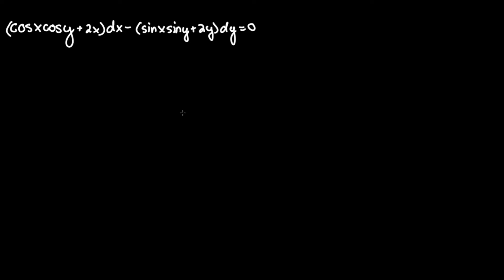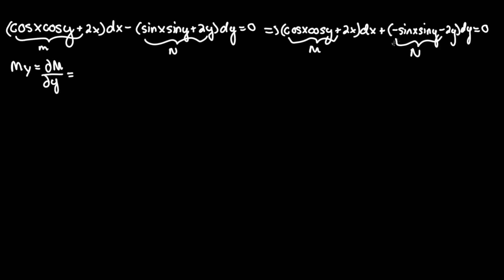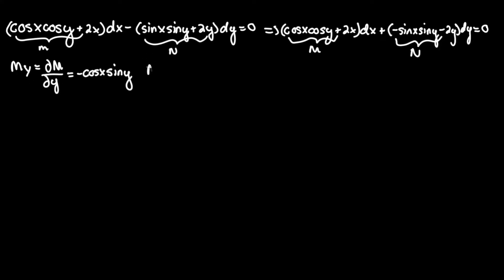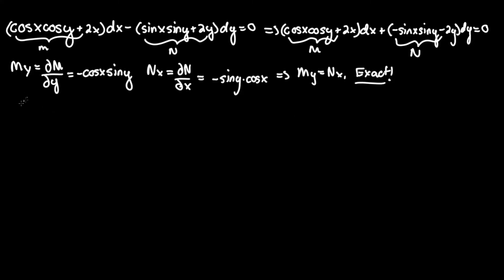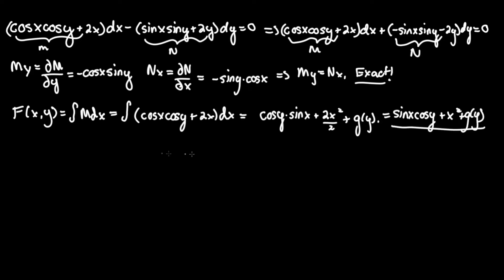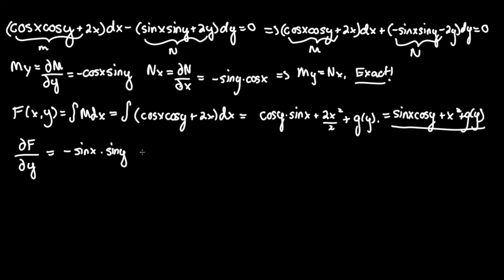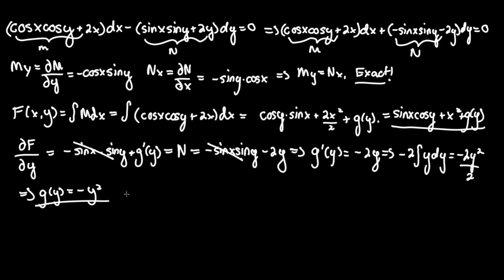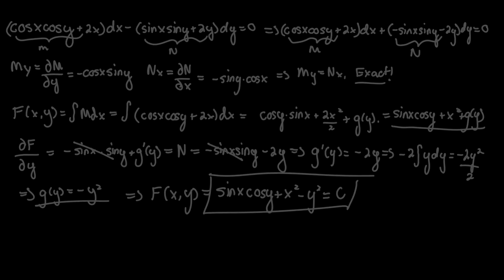(cosxcosy + 2x) dx - (sinxsiny + 2y) dy = 0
Alternate Title: Determine whether the equation is exact. If it is, then solve it.(cosxcosy + 2x) dx - (sinxsiny + 2y) dy = 0. Or, find the general solution of the exact equation (cosxcosy + 2x)dx - (sinxsiny + 2y)dy = 0.

I hope you learned/understood the differential equations problem a little better. Thanks!